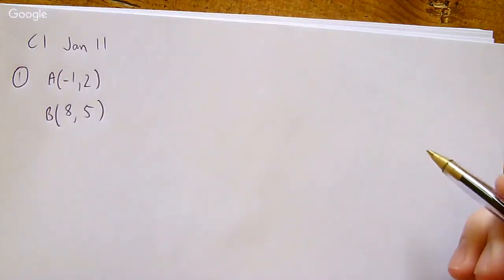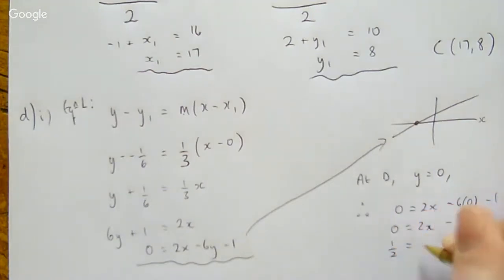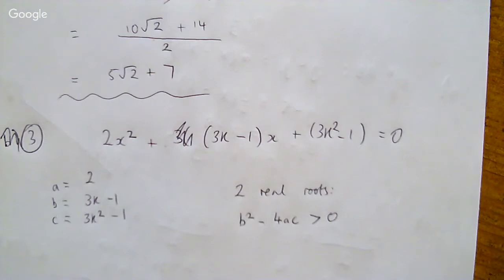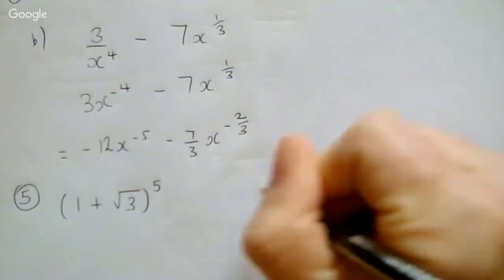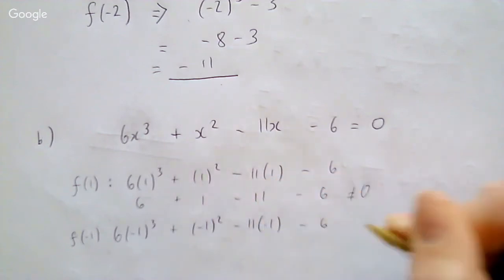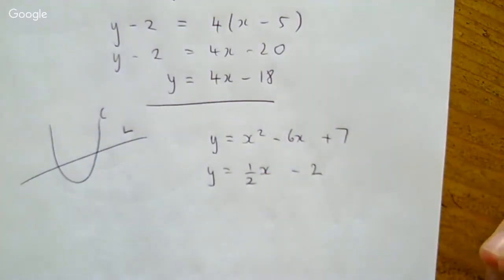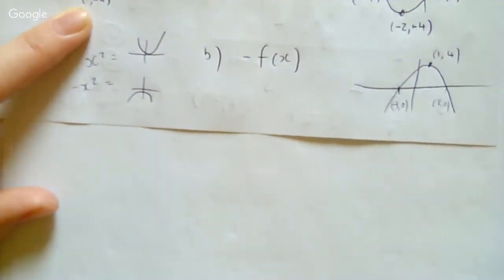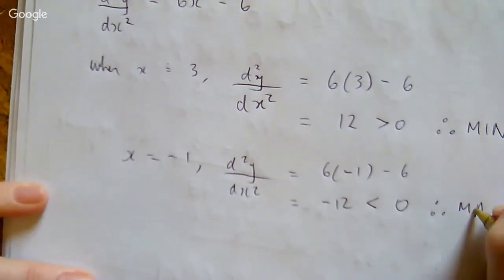C1 Jan 11 - WJEC